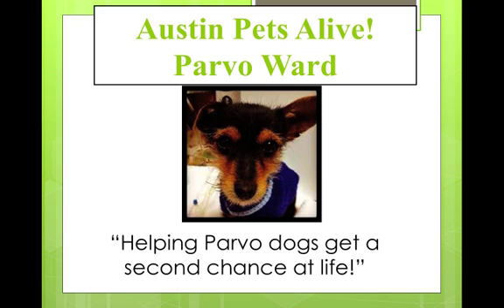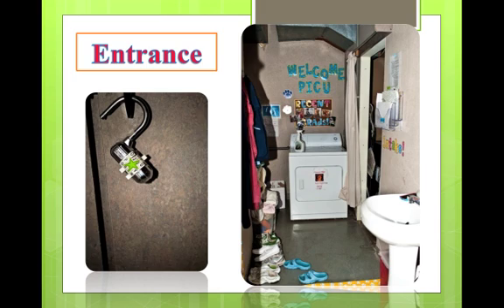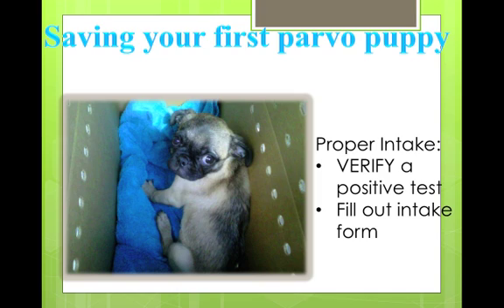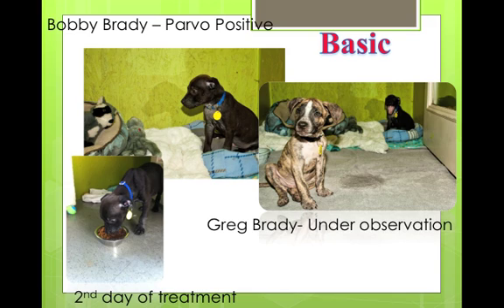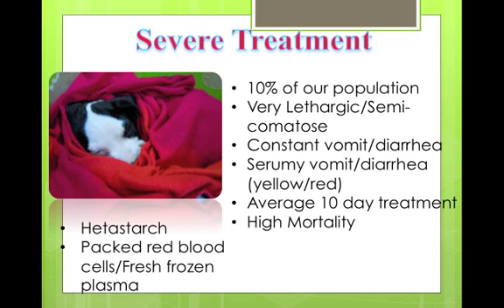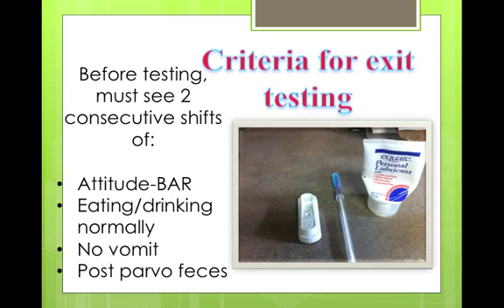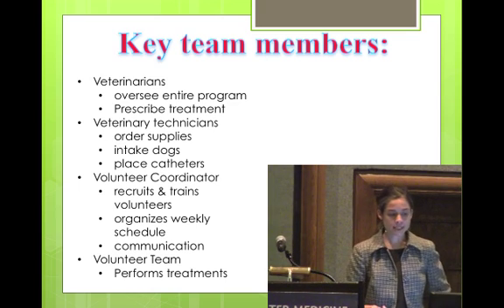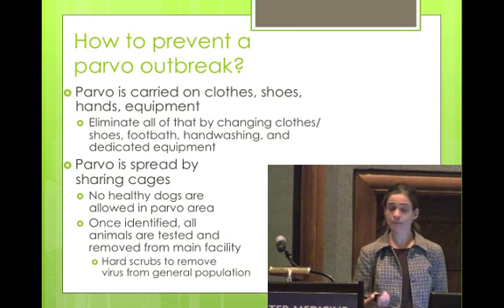Treating Canine Parvovirus - conference recording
As part of their overall effort to save all the injured and ill animals at the city shelter, Austin Pets Alive (APA) developed a program for parvovirus treatment and a protocol for distemper treatment.  As a result, their save rates for these diseases are near 85%.  In this session at the 2012 Maddie's Shelter Medicine Conference at the University of Florida, Dr. Ellen Jefferson, Veterinarian and Executive Director of Austin Pets Alive, will discuss the clinical manifestations and methods used to treat parvovirus infection. She will also talk about why the disease occurs and methods to prevent it.

Learning objectives:
- Learn how to save dogs with canine parvovirus
- Identify how to leverage the community so that your shelter can afford to save affected pets